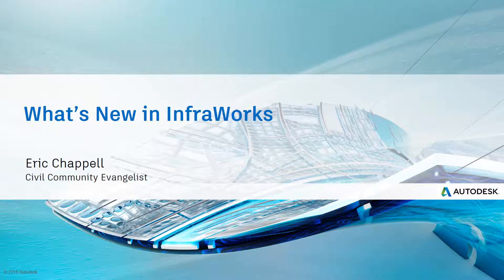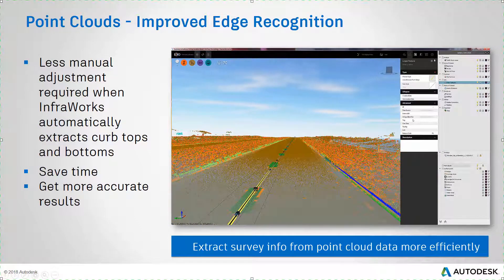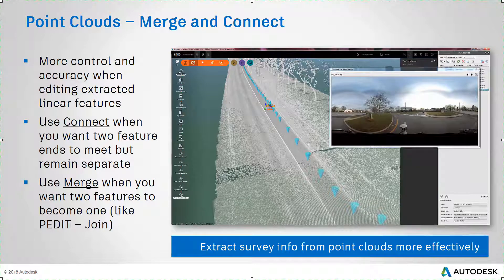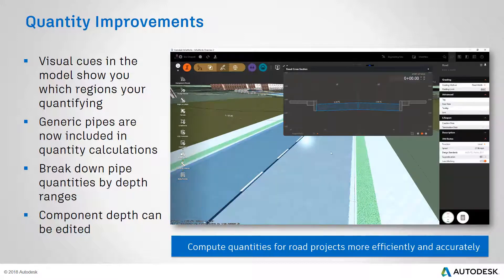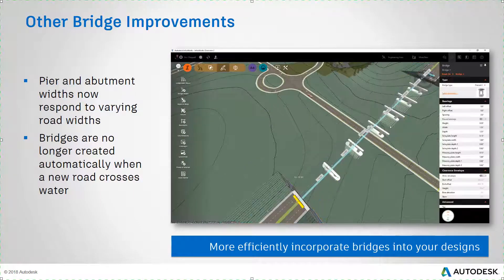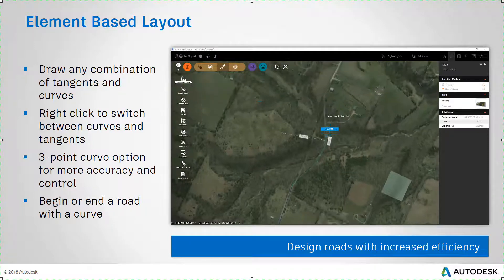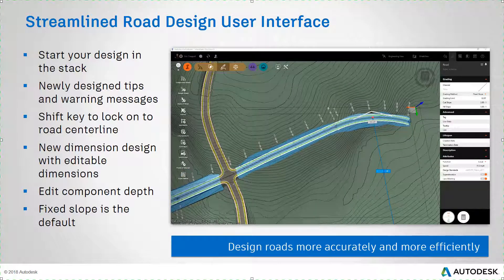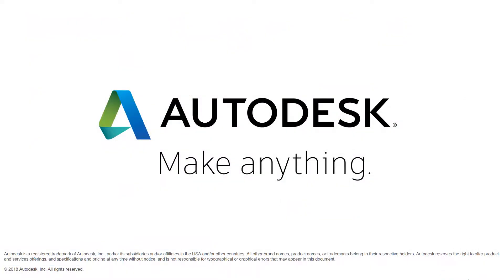Whats New in InfraWorks 2018.2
Get the details on what's new in the InfraWorks 2018.2 update.